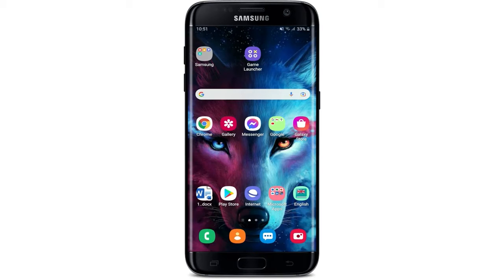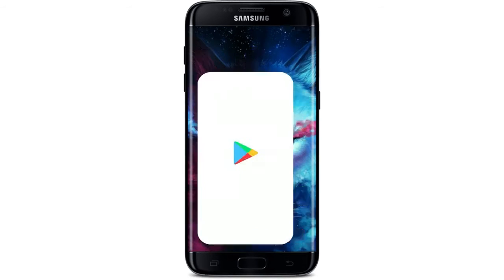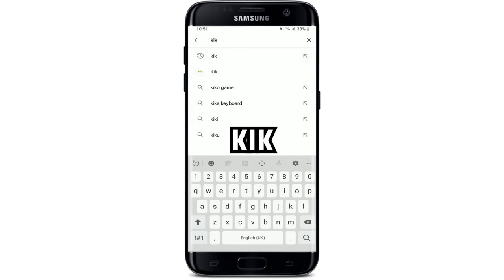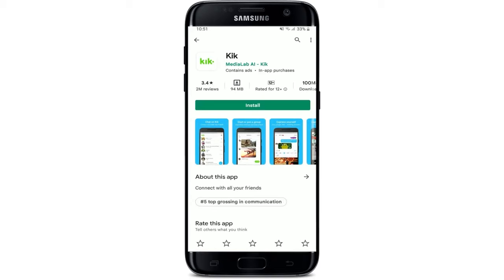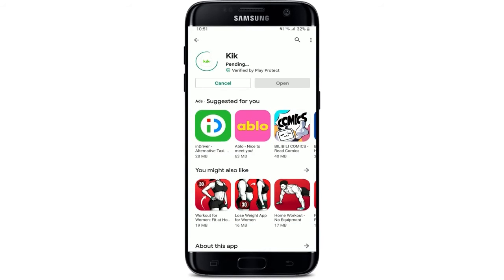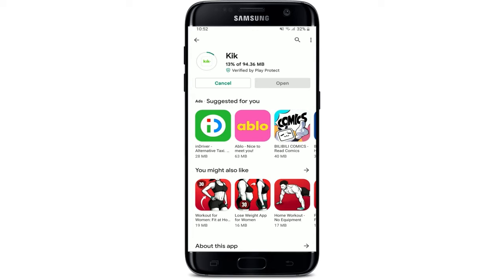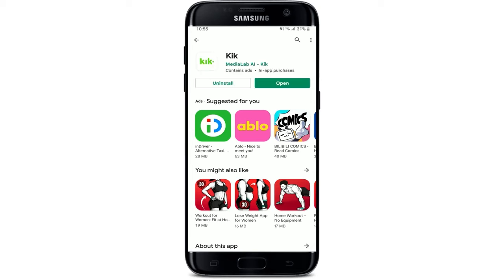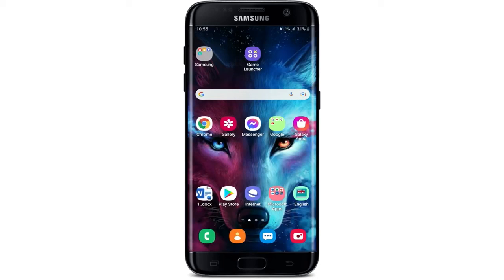KIK App | How to Download KIK App on Android Phone 2022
Hello everyone, welcome to another video. In today's video, you're going to learn  How to Download KIK App on Android Phone 2022. Turn on the bell icon to get updated on our new videos.